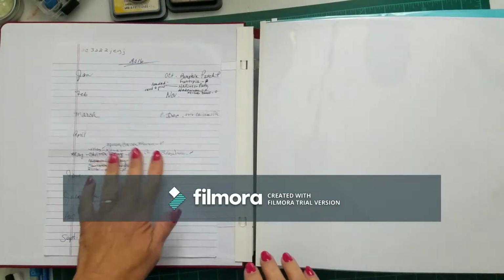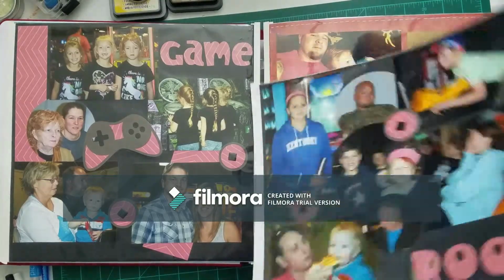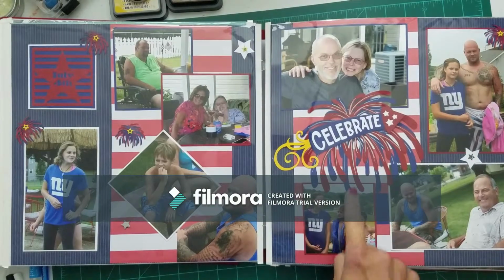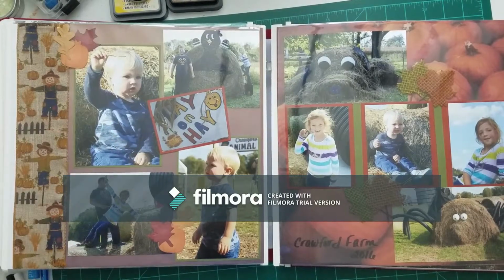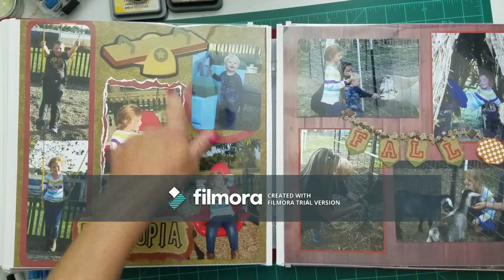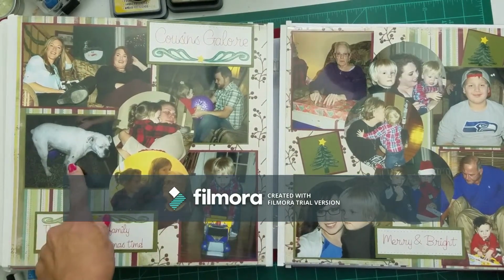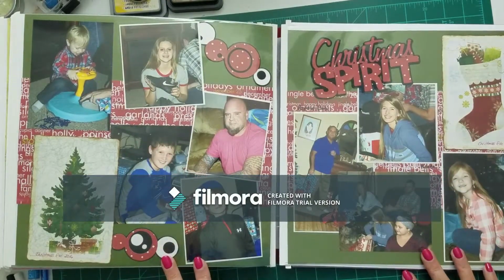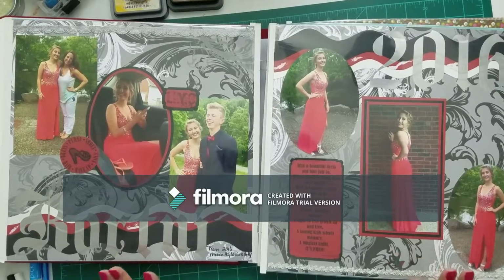2016 Scrapbook Flip through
A quick flip through of my 2016 album showing how I like to use lots of pics on my layouts.  I hope you'll join me!